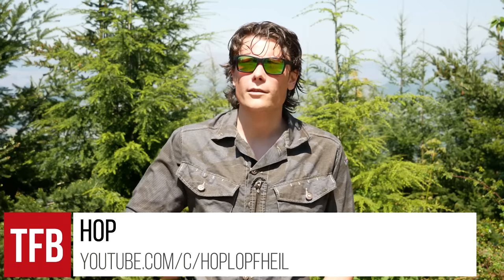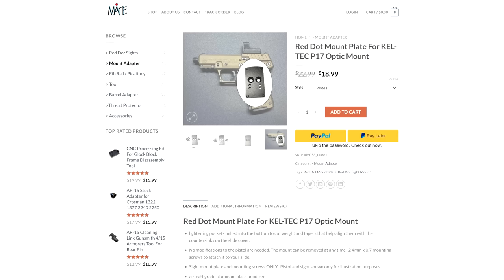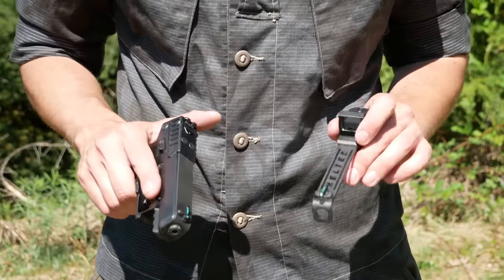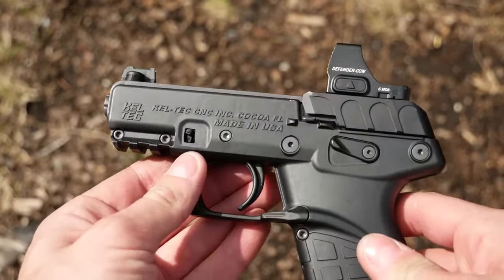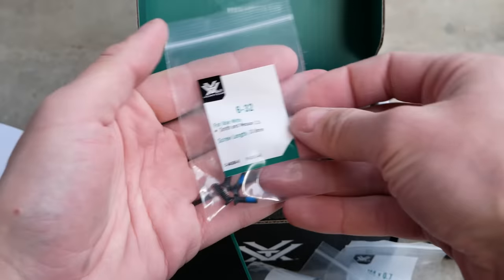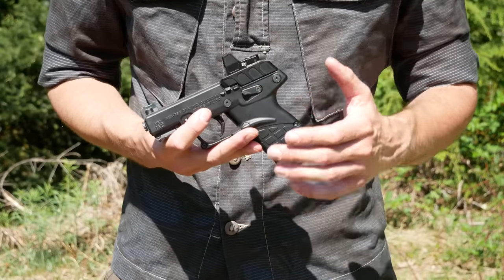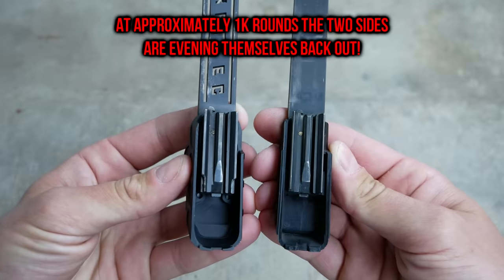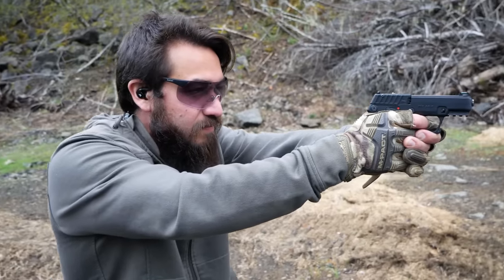The Kel-Tec P17's new Optic Ready Slide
In this episode of TFBTV, @Hoplopfheil checks out the new optics ready slide for the Kel-Tec P17. For just $199 you can get a replacement slide for the P17 that includes a pre-installed Crimson Trace red dot. The P17 is one of the cheapest among the recent crop of high capacity rimfire pistols, and this slide brings it into competition with the SIG-Sauer P322, FN 502, and the optics ready models of the Taurus TX22. But can it survive even a modest round count?

⇒ SUPPORT US AND WIN FREE GEAR EVERY MONTH ⇐